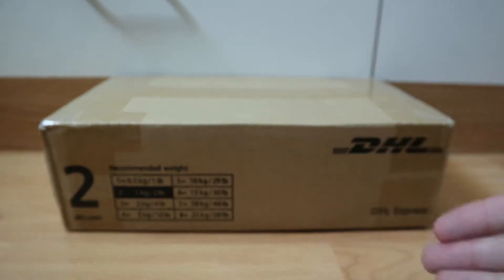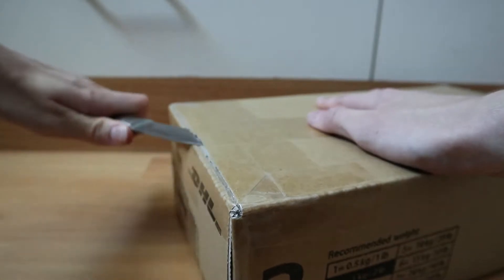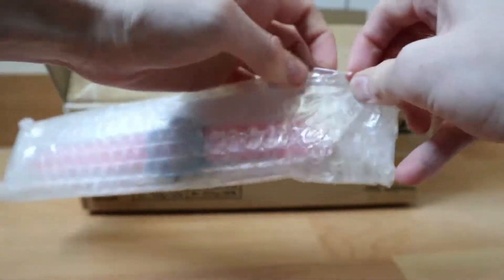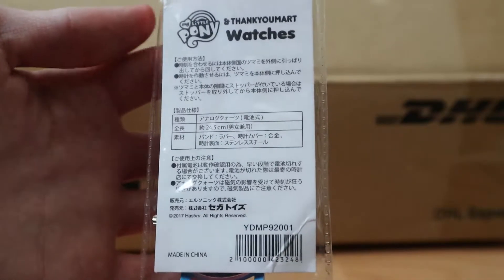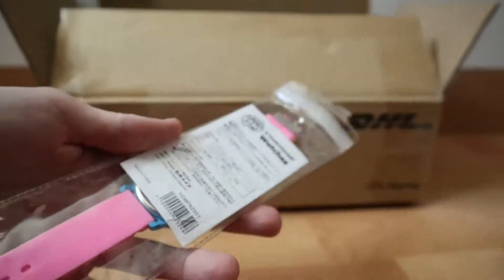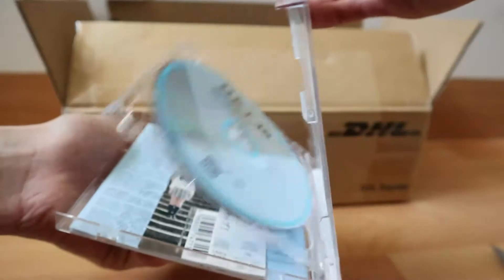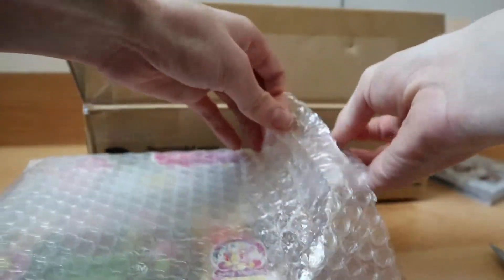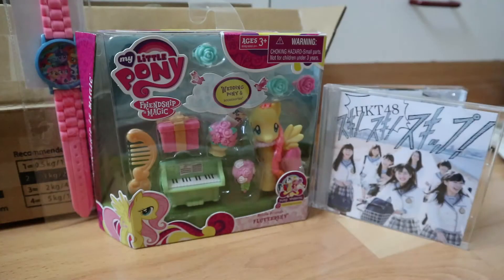Japanese Exclusive My Little Pony Items Unboxing! PACKAGE REVIEW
Once again another haul of goods from Japan!

Music Used